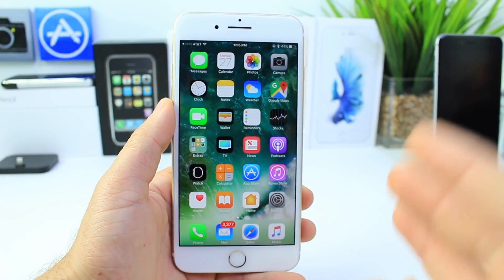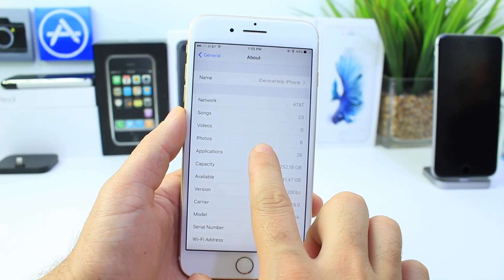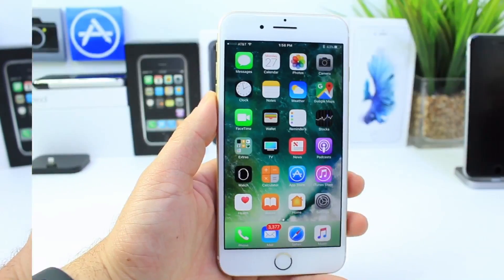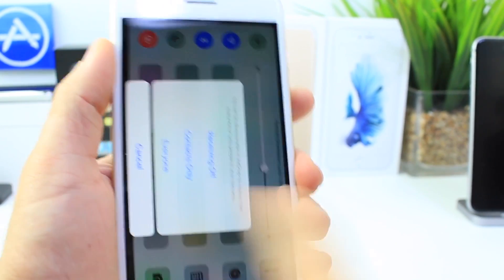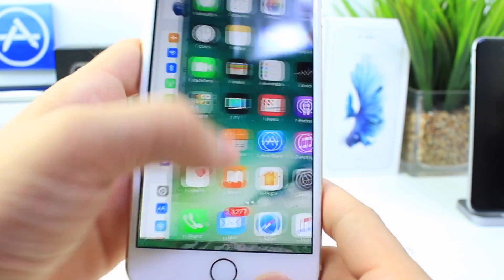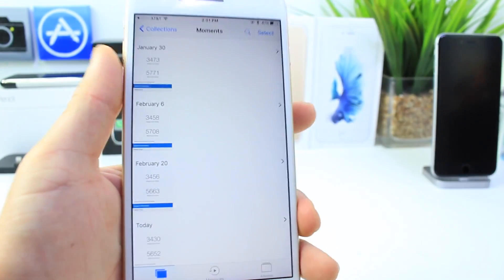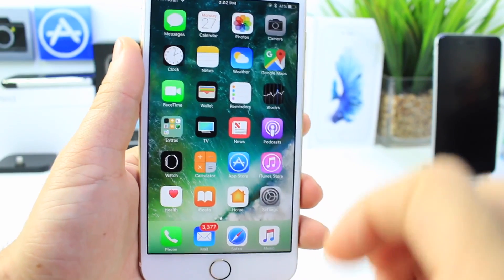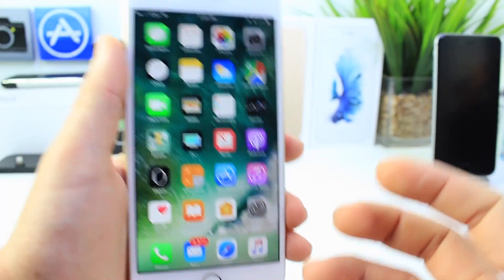iOS 10.3 Beta 4 New Changes & Bug Fixes